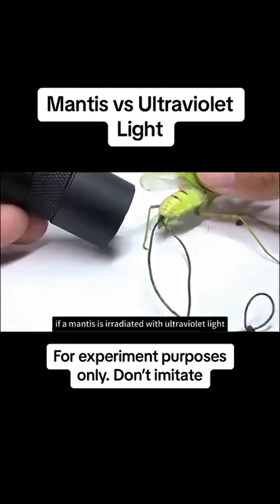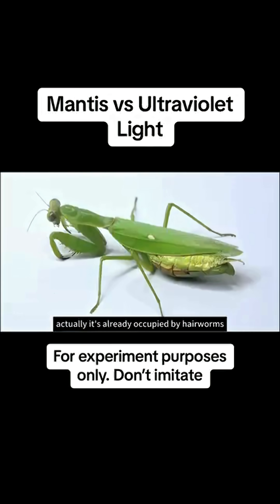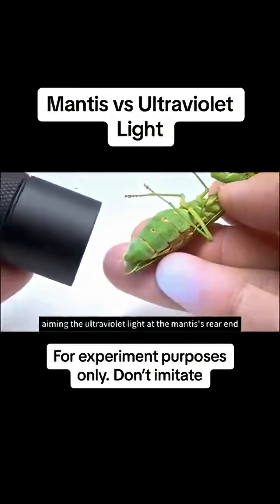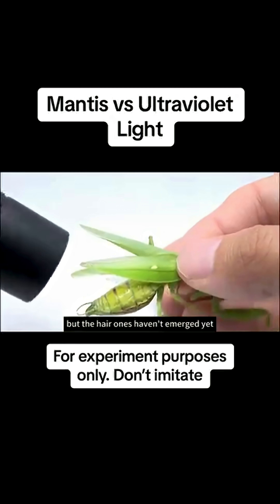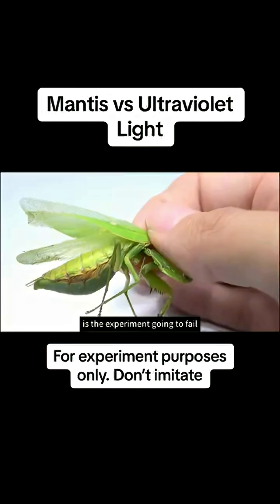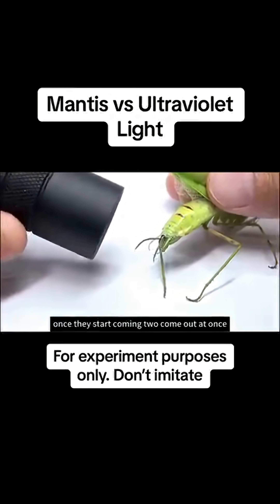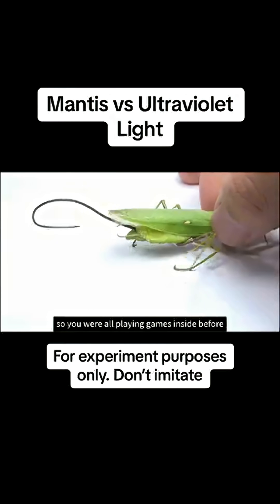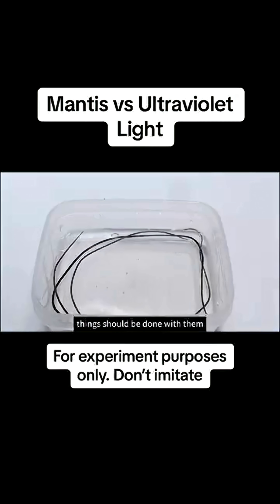UV Light Forces Hairworms to Emerge from Mantis?! 😱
What happens when a mantis infected with hairworms is irradiated with ultraviolet light? We shine a UV flashlight on its bloated belly… and voilà — the parasites start crawling out! 😲

Hairworms (nematomorphs) manipulate their mantis host’s behavior by hijacking their brain chemistry, using stolen genes and light-sensitive tricks to force them toward water — their escape route to reproduce in rivers and ponds

In this ultra-satisfying short:
1️⃣ We irradiate the mantis belly with UV.
2️⃣ No results in the first 3 minutes.
3️⃣ We flip it & tweak with tweezers.
4️⃣ On second UV exposure, three hairworms burst out.

🐛 These parasites hijack the host’s light perception — especially polarized light — to escape into water, guided by UV-like cues

Would you dare to experiment like this? Let me know your thoughts!